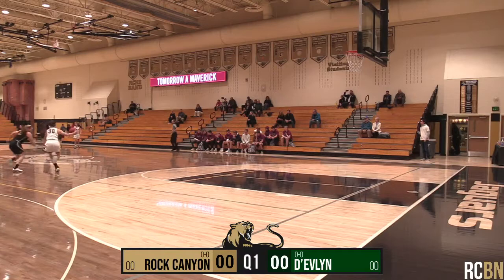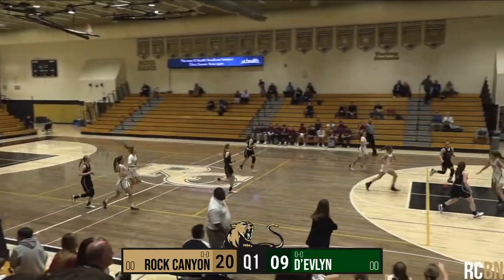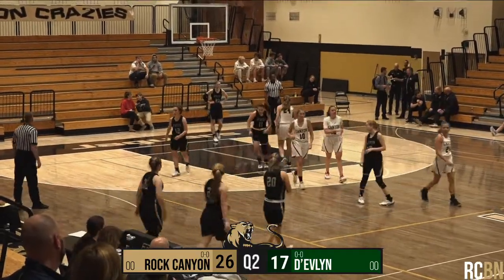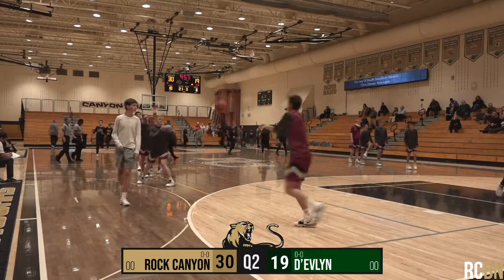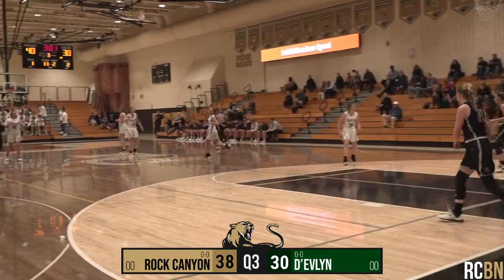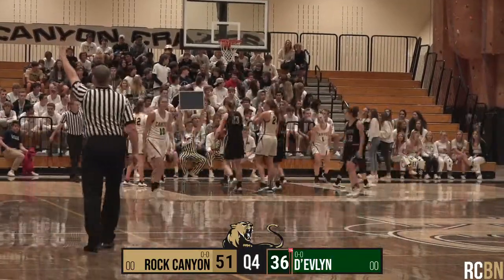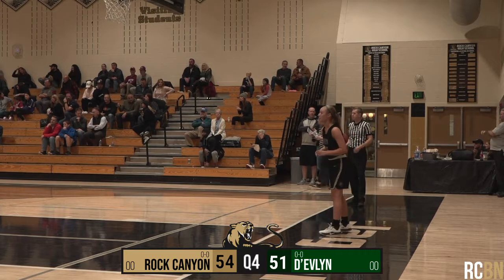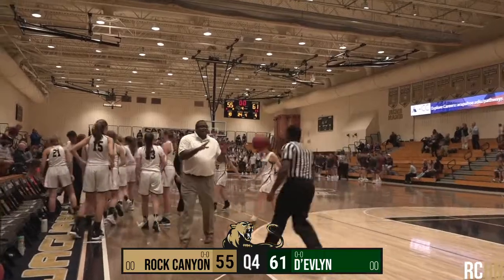D'Evelyn @ RC | Girls Varsity Basketball